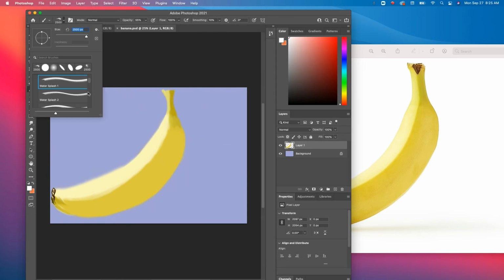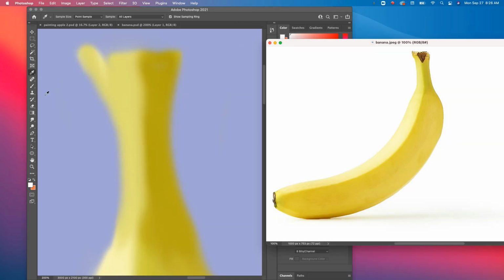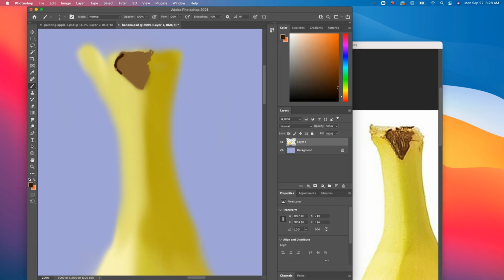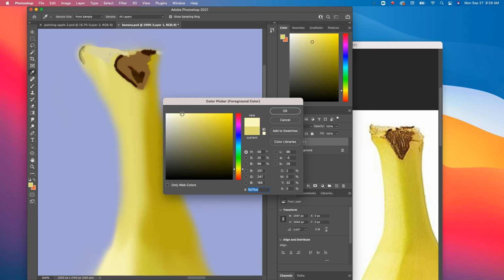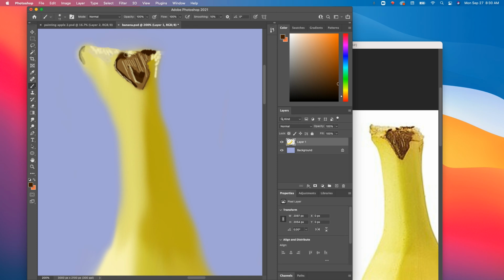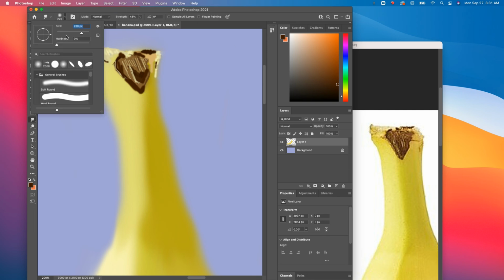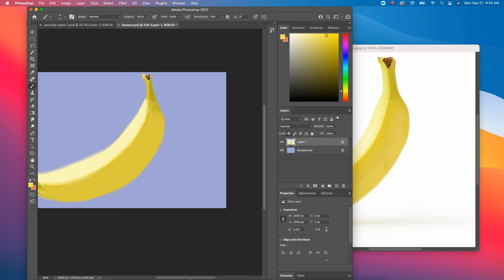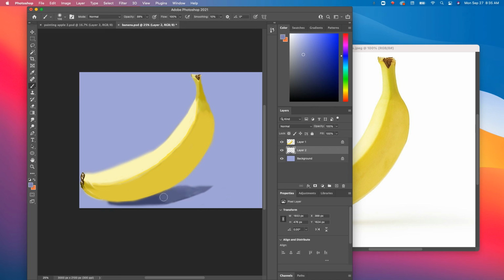Digital Painting: Banana Part 4